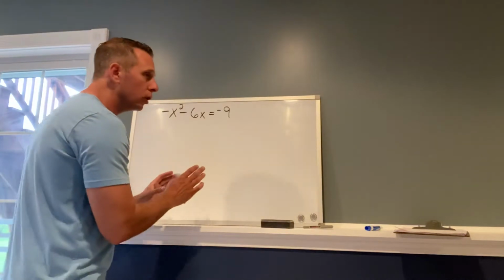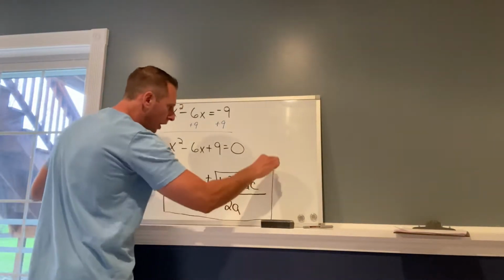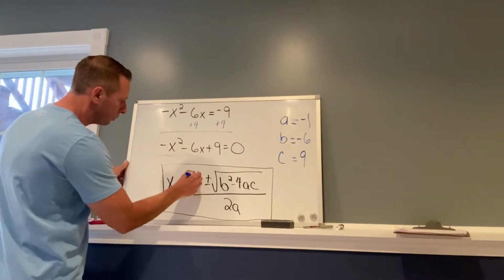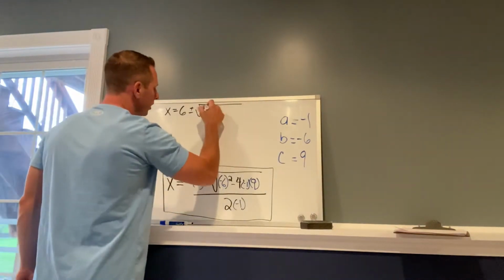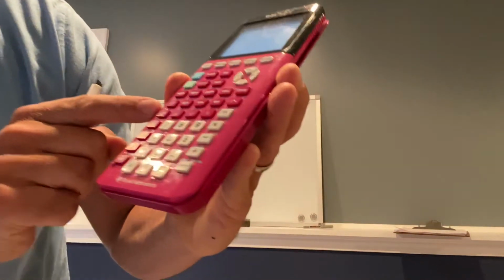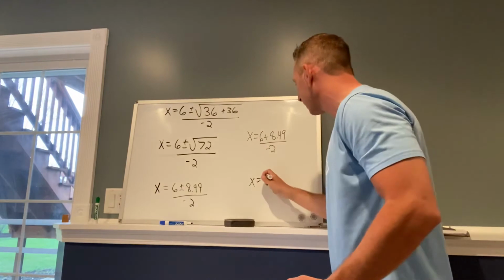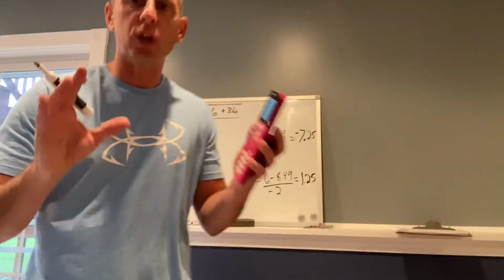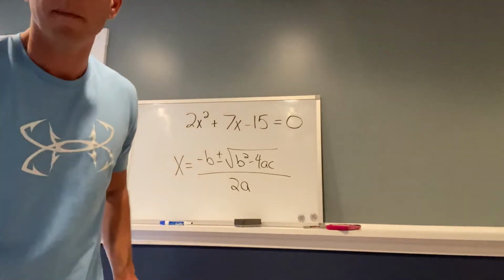Solving Using the Quadratic Formula (Video 2)